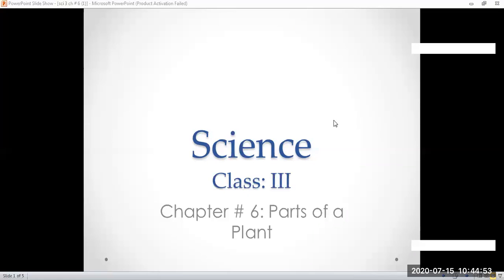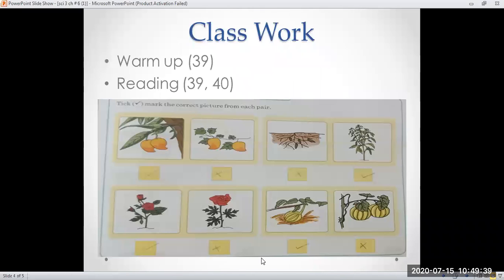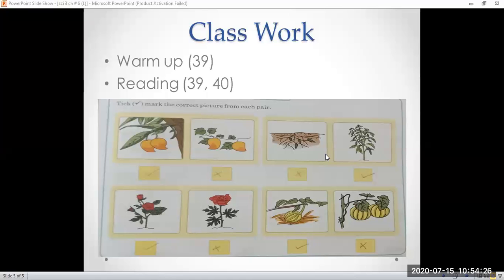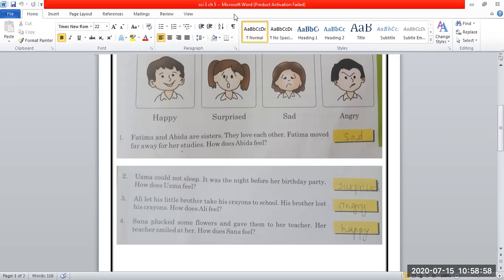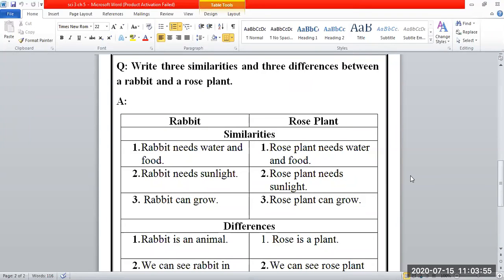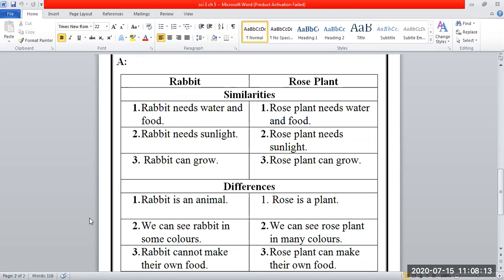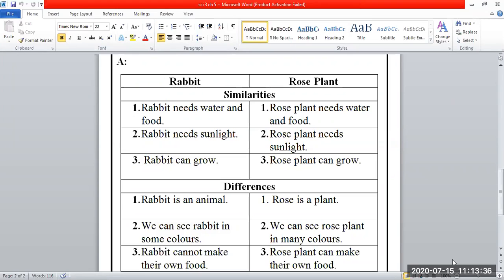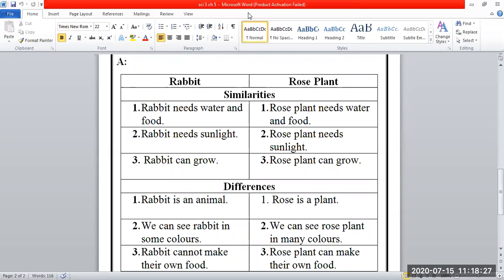Science Class III Wednesday 15 July 2020